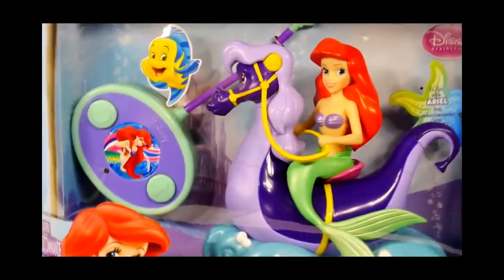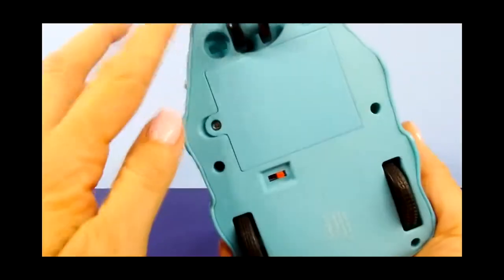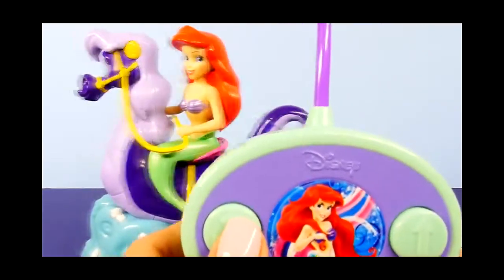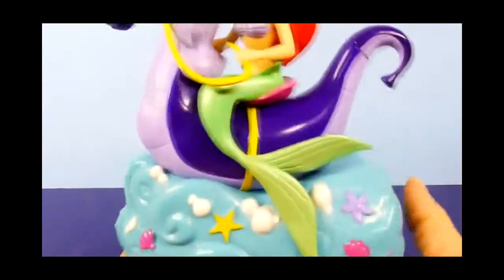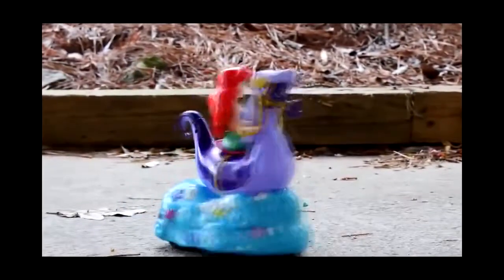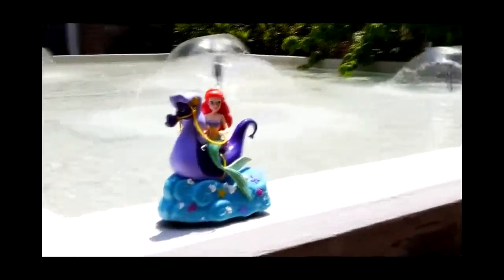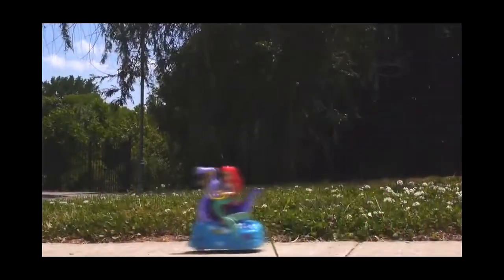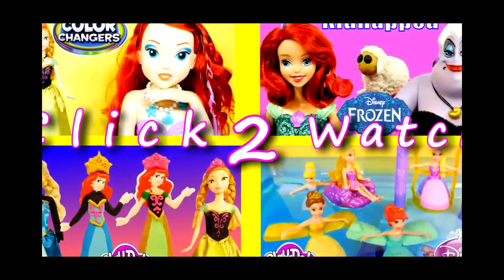The Little Mermaid Ariel & Stormy Radio Control Car Princess Toys Review - Disney Cars Toy Club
The Little Mermaid Ariel and Stormy Radio Control Car Disney Princess Toys review! Ariel has her very own remote control car and it happens to be stormy the seahorse riding a wave. This toy need 2 AAA and 3 AA batteries before Ariel's ready to go for a ride. Mermaid Ariel RC Car can be purchased at Walmart, ToysRus and Amazon.com. Visit Disney Cars Toy Club for more Disney Princess, Playdough, Surprise Eggs, Pixar Cars and much much more!

The Movie Frozen was produced by Walt Disney Animation Studios and released by Walt Disney Pictures. The Queen Elsa, princess of Arendelle, possesses Cryokinesis, the magical ability to create ice and snow. Elsa flees the palace, inadvertently unleashing an eternal winter on the kingdom in the process. High in the nearby mountains, she casts off restraint, building herself a solitary ice palace, and unknowingly brings to life her and Anna's childhood snowman, Olaf. Meanwhile, Anna sets out in search of her sister, determined to return her to Arendelle, end the winter, and mend their relationship. While getting supplies, she meets mountain man Kristoff and his reindeer Sven. She convinces him to guide her up the North Mountain. The group then encounters Olaf, who leads them to Elsa's hideaway.

Marvel Superhero Mashers Captain America Iron Patriot and Hulk Toys Review - Disney Cars Toy Club

Barbie Color Chalk Hair Makeover Kit Barbie Doll Hair Chalking Review Disney Cars Toy Club

Barbie Glam Vacation House with Disney's Frozen Elsa and Princess Anna Dolls Play Doh Gifts

Frozen Barbie Bridal Fashion Wedding Dress Maker Disney's Frozen Elsa Princess Anna Models

Disney FROZEN Elsa and Anna's Road Trip PLAY DOH Beach Elsa Pranks Princess Anna Part 3 Cars

Disney FROZEN Elsa and Anna's Road Trip PLAY DOH Beach Queen Elsa Pranks Princess Anna Part 3 Hans

Disney FROZEN Elsa and Anna's Beach Trip Part 2 PLAY DOH Pranks with Frozen Movie Hans Barbie Dolls

PLAY-DOH Princess Ariel Dresses Up Like Disney FROZEN Elsa and Anna Princess Barbie Dolls PlayDoh

FROZEN Barbie Elsa PRANKS Anna with Blind Date! PLAY-DOH Episodes by Disney Cars Toy Club

Frozen Elsa Plays Minecraft PLAY-DOH But Gets Tricked By Diamond Steve! Help Frozen Barbie Elsa

NEW Disney Princess Water Palace Playset Ariel Cinderella Belle Rapunzel Petal Float PLAY-DOH Fun!

Play Doh Beauty and The Beast Belle Tea Time with Elsa and Anna Disney Frozen Play-Doh Party

Disney Frozen Elsa and Anna Color Magic Changers Wand - NEW Frozen Barbie Dolls

Little Mermaid Princess Ariel Styling Barbie Color Changing Nails & Makeup & Frozen's Princess Anna

Peppa Pig and Disney Pixar Toy Story Porkchop Aqua Adventure Pirate Ship Play Doh Cannon Battle

How To Make Play Doh Disney Princess Dress Decorations PlayDough Disney Frozen Elsa

Disney Princess MagiClip Collection Frozen Movies Queen Elsa and Anna Dress Up Dolls

Disney Princess Nightlights Cinderella Sleeping Beauty Snow White Tiana Tinkerbell Collection

Play Doh Jake and The NeverLand Pirates Disney Junior Surprise Egg Play-Doh Scooby Doo